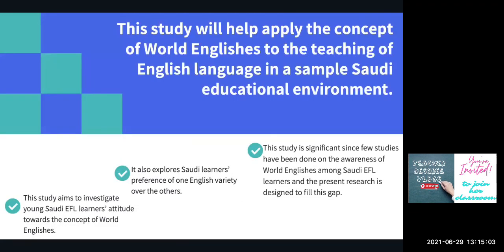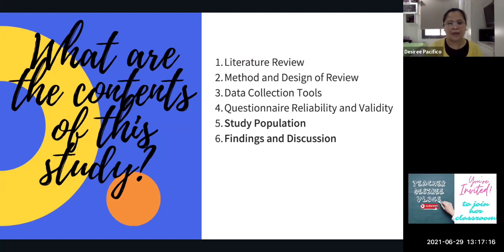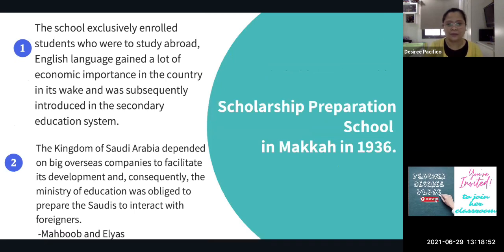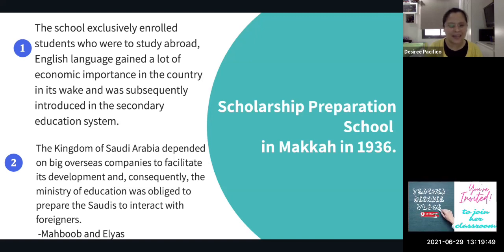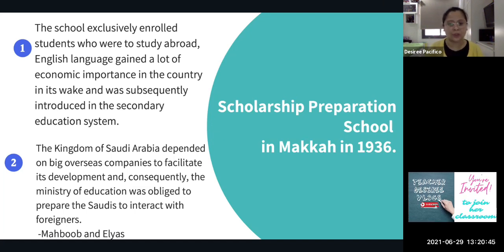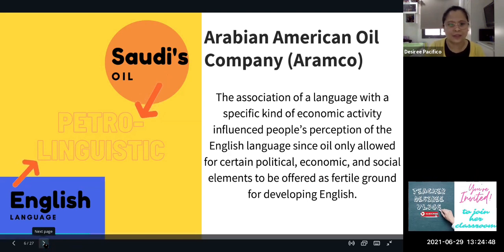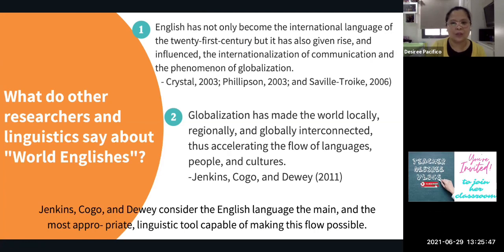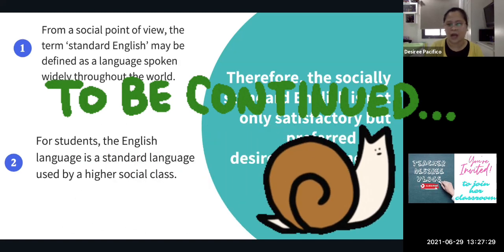Saudi Students’ Attitude Towards World Englishes ll Online Masters Reporting Task ll Balik Aral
Join Teacher Desiree Vlogs' Classroom of the Future for WH, bananas and views.